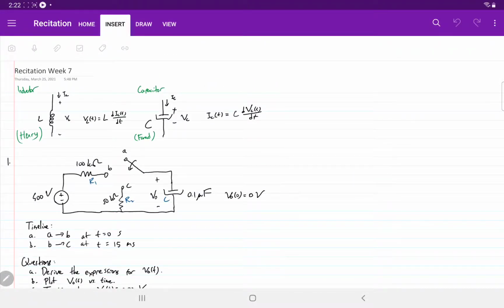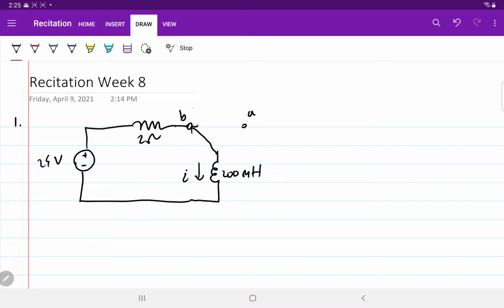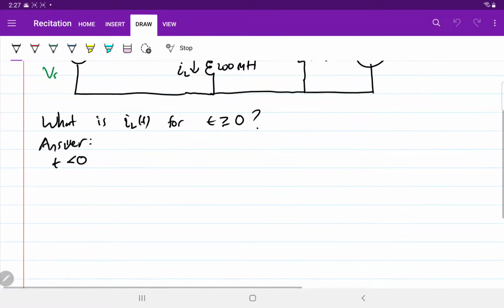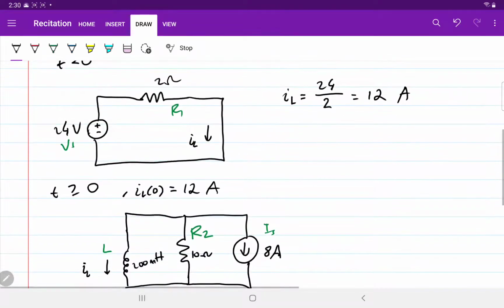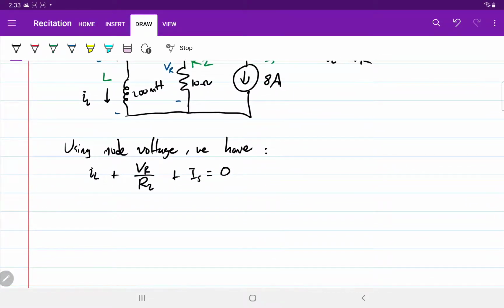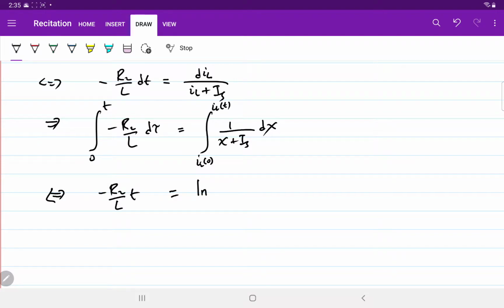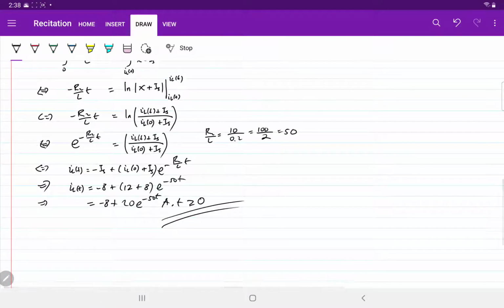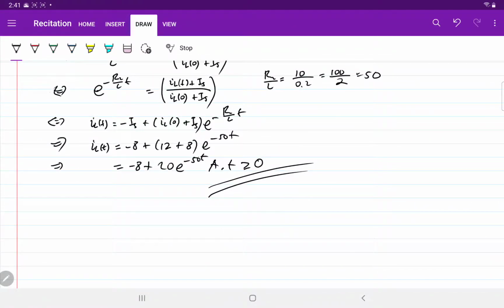Recitation Week 8: First-Order Circuits - Part 2